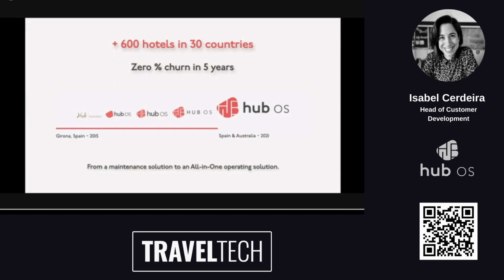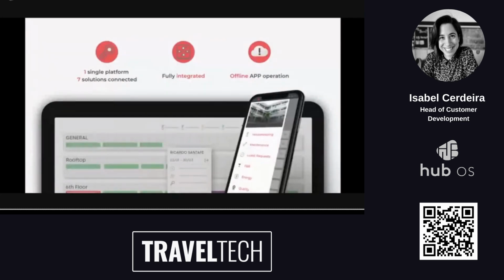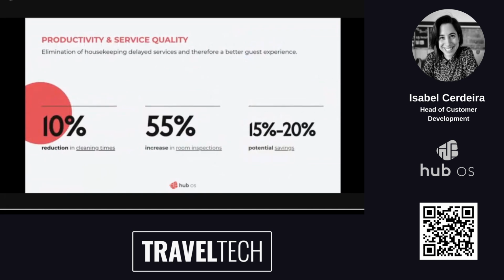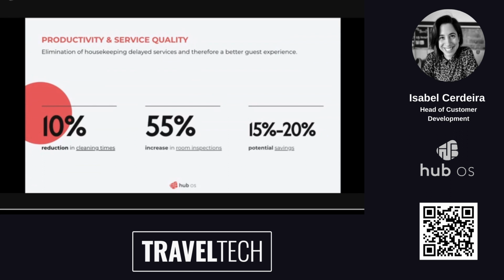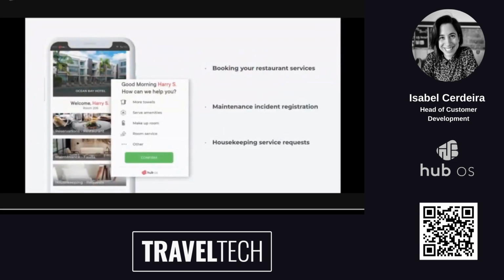TRAVEL TECH US CANADA 2021 Hub OS Pitch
Isabel Cerdeira, Head of Customer Development presents HubOs  news at Travel Tech USA & CANADA 2021.

All-In-One solution to save you from the hotel operations hassle!
The most automated and flexible operating solution to maximize your hotel's performance.
hub OS helps +600 leading hotels across +30 countries around the world.